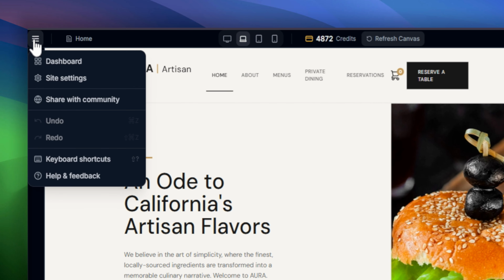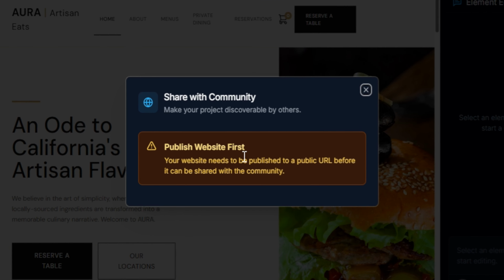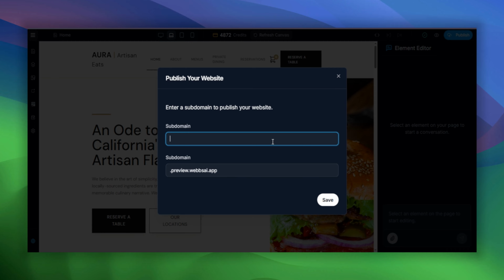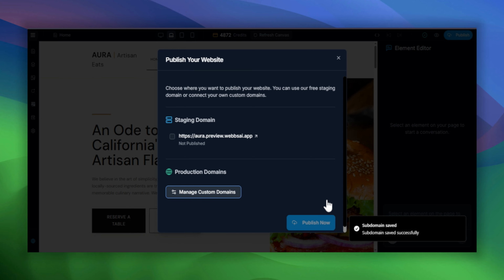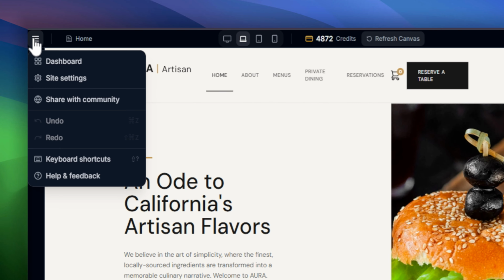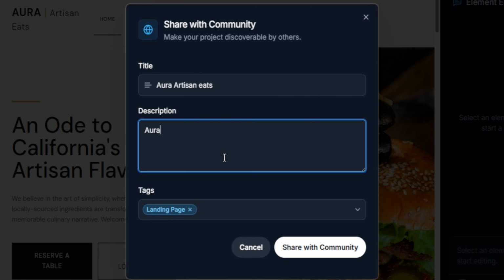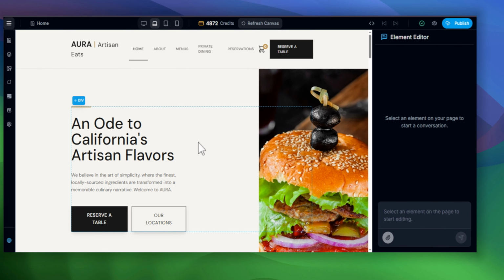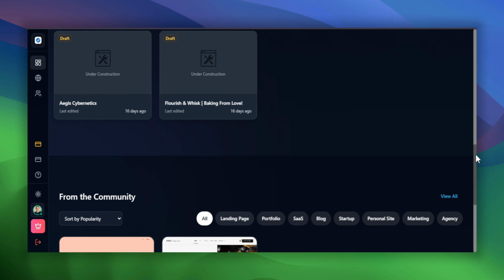Share To Community | WebbsAI Tutorial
🌍 Built something amazing with WebbsAI?
Now you can share your website with the WebbsAI community — inspire others, get feedback, and show off your creativity.
✅ One-click sharing
✅ Featured in community showcase
✅ Connect with other creators
Watch how to publish your project to the community in seconds!